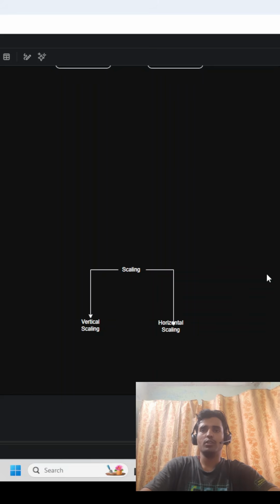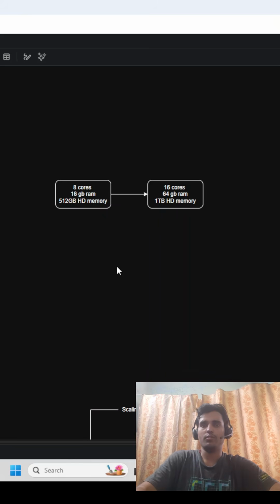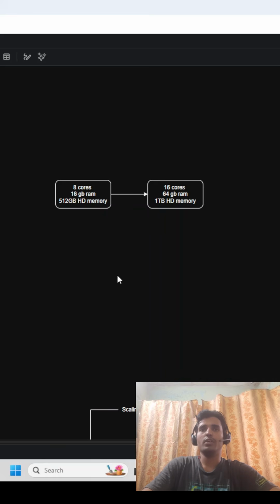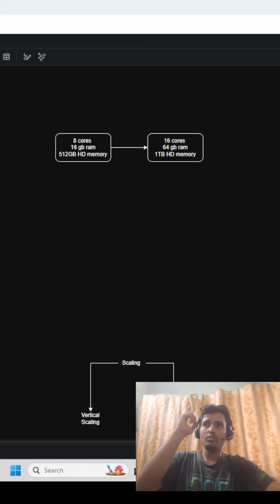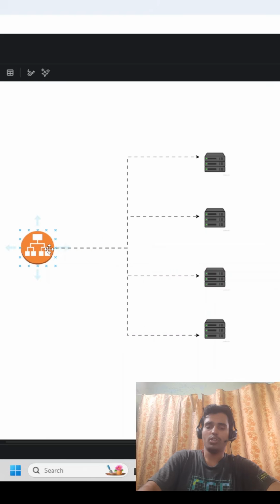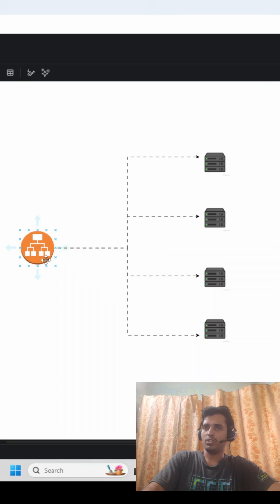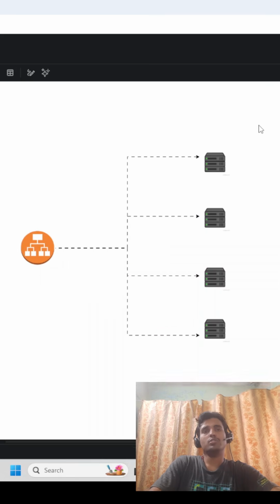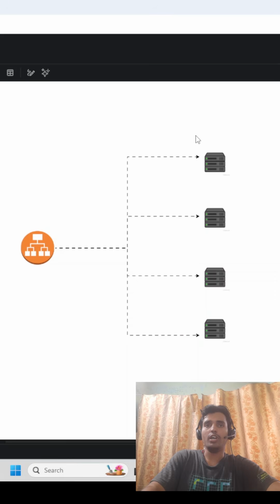Scaling Your System? Watch This First ⚡